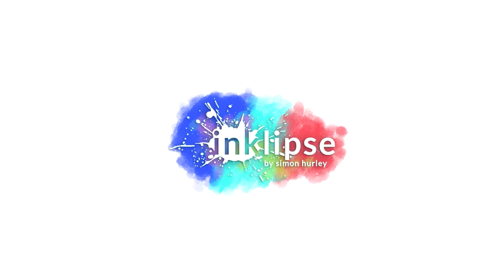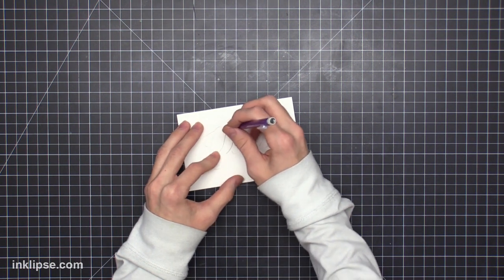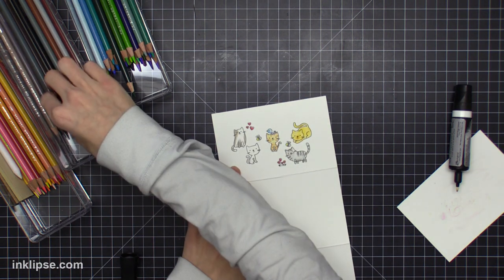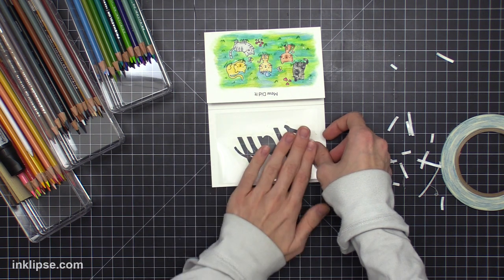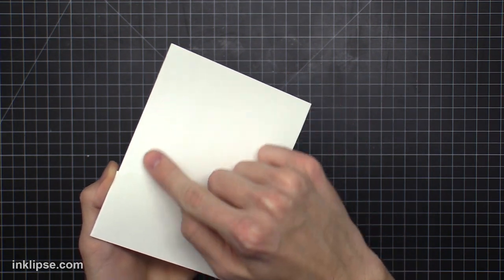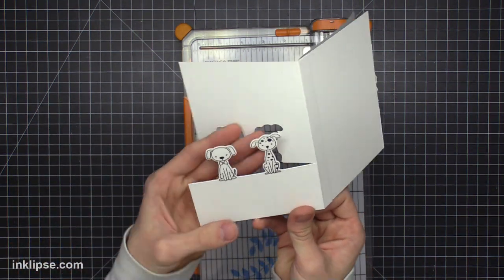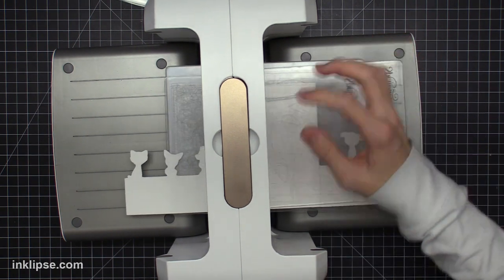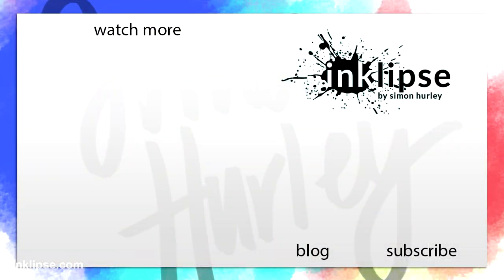Tri-Fold Cards (2 Ways)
Sharing how to make fun tri-fold cards that allow more room for stamping fun! Using new adorable stamps from My Favorite Things. :)

: : D I S C L A I M E R : :

This video is NOT sponsored or payed, however companies occasionally send me supplies that I can choose to use in my videos. I only use and make videos with products I LOVE and you can count on that, pinky promise! :)